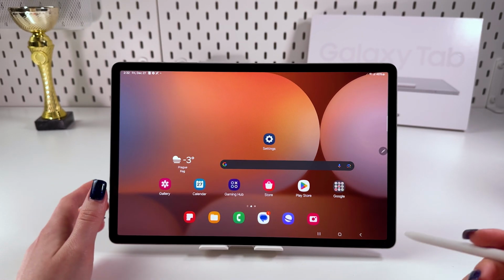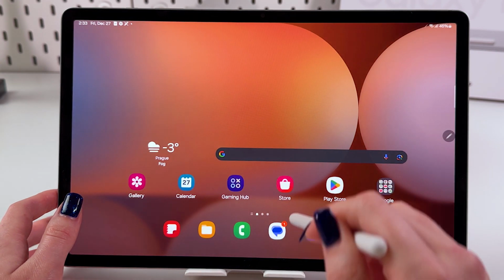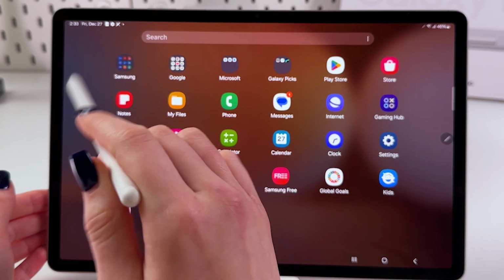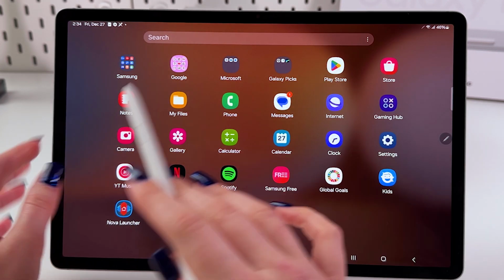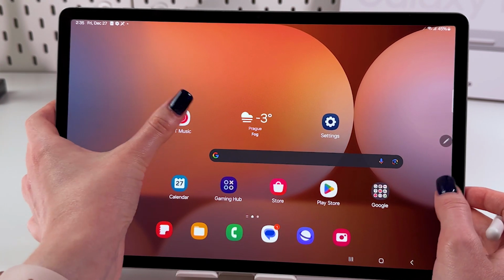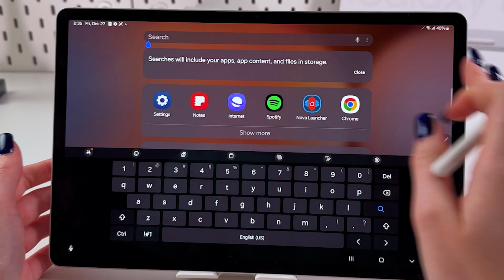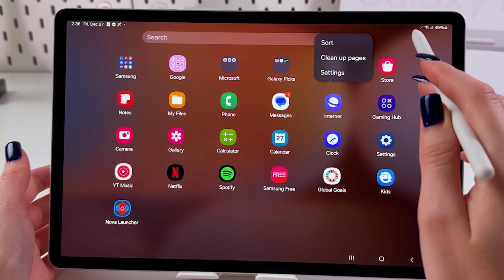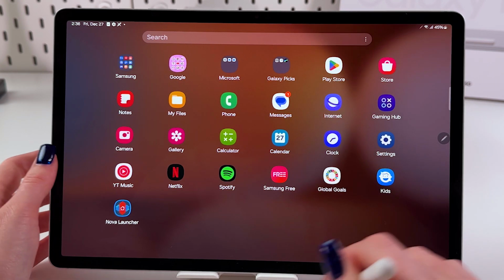How to Use the App Drawer on Samsung Galaxy Tab S10+ 5G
Discover the simplest ways to navigate and customize the App Drawer on your Samsung Galaxy Tab S10+ 5G. I’ll guide you through the essential tips and tricks to enhance your tablet experience, showing you how to personalize and organize your apps with ease. Get ready to make the most out of your device with these handy insights. Don’t miss out on learning how to streamline your app management for a smoother, more efficient user experience on your Samsung Galaxy Tab S10+ 5G. Watch now and take control of your tablet's interface like never before!

How to Organize Apps in the App Drawer on Samsung Galaxy Tab S10+ 5G
Exploring the App Drawer Functionality on Samsung's Galaxy Tab S10+ 5G
Tips for Efficient App Management on Samsung Galaxy Tab S10+ 5G